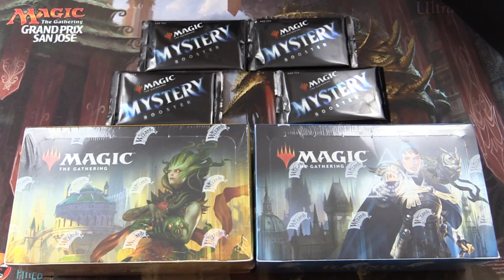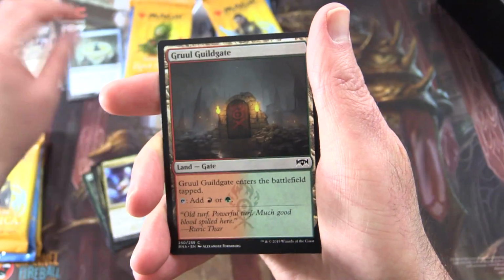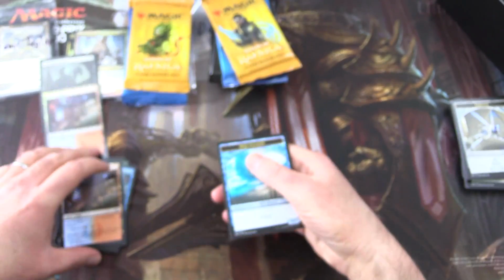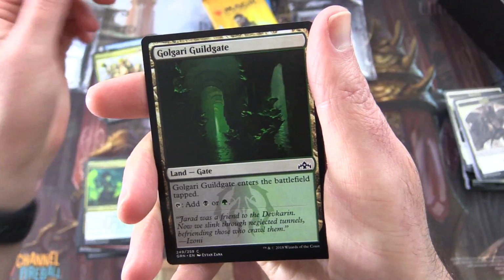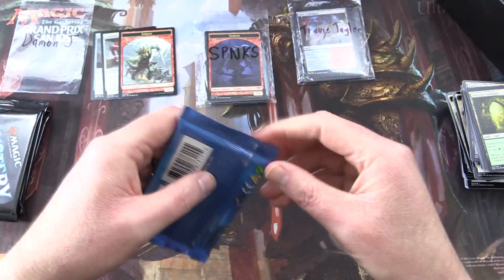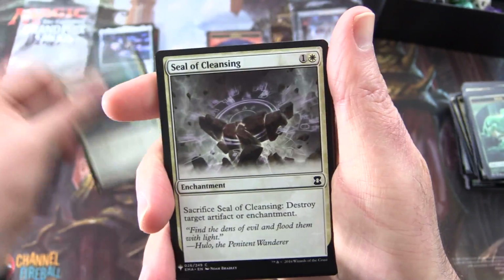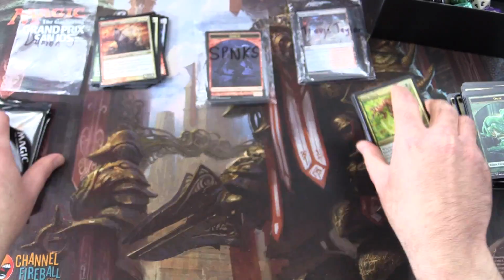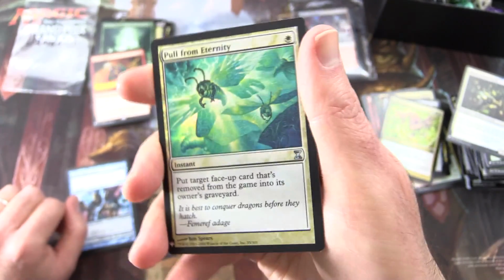Mysterious MTG Pack Feast - NICE PULLS!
Unpacking some tasty booster packs for patrons from the Magic: The Gathering sets, Guilds of Ravnica, Ravnica Allegiance, and some Mystery Boosters. We also assemble a snack pack for a new patron. This is snack #86 in a series!